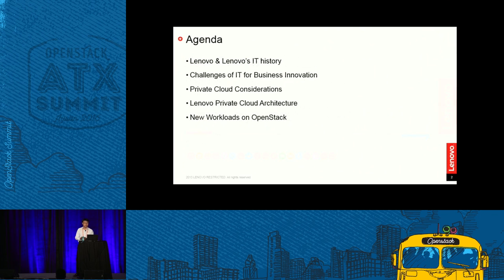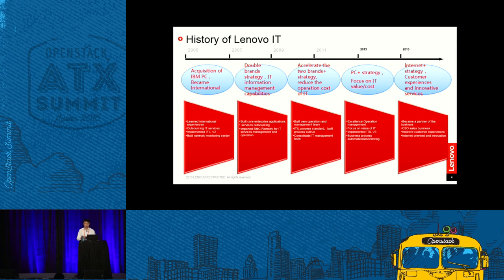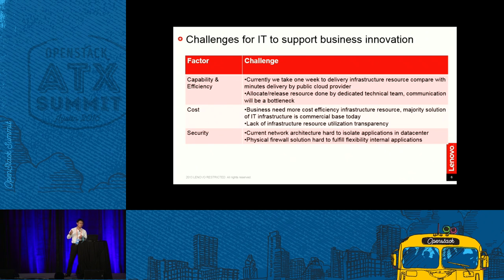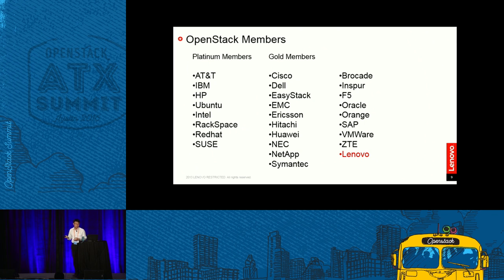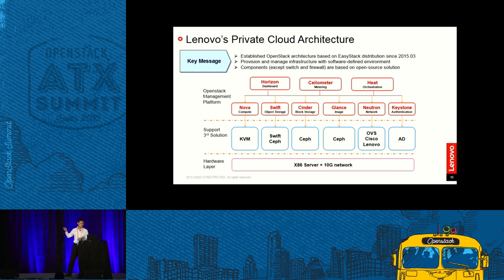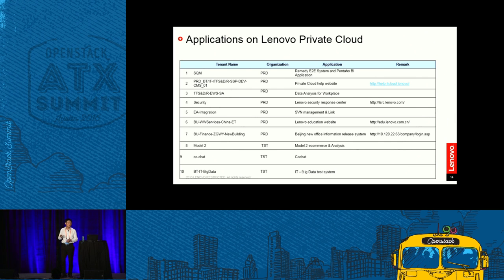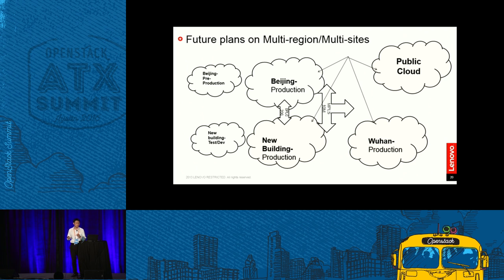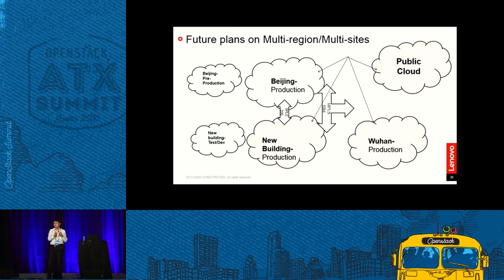How OpenStack Helps Business Innovation at Lenovo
Lenovo, a Fortune 500 company, Â is a leading player in personal computers, smart phones, servers, etc. Â As the PC and mobile phones business is experiencing intense competition and rapid change,Â Lenovo proposed a new strategy toÂ embraceÂ the new mobile and social networksÂ trends, and an agile, flexible and scalable enterprise cloud platform is required to support the needs of business innovation.